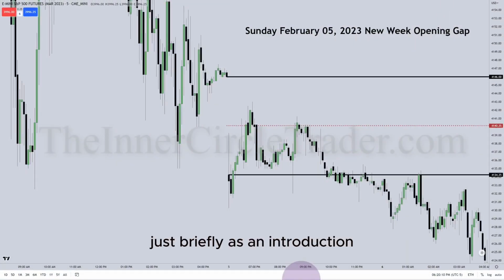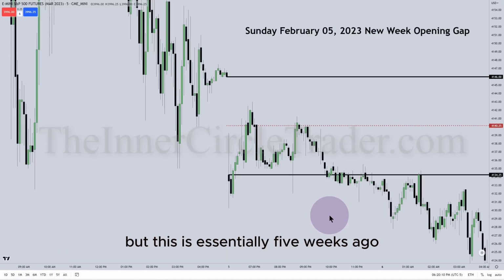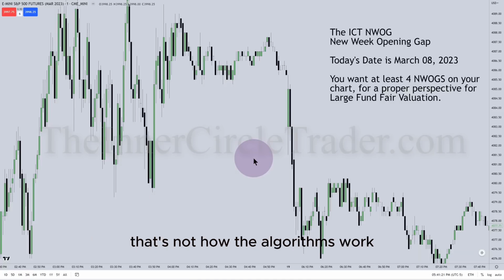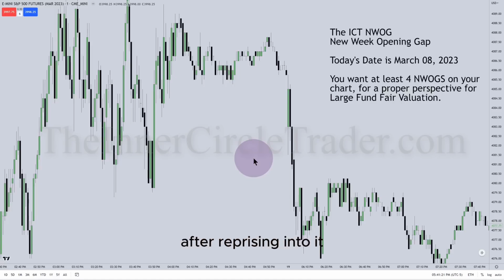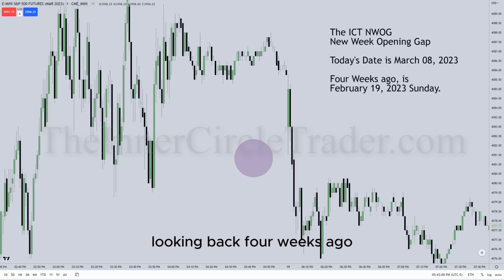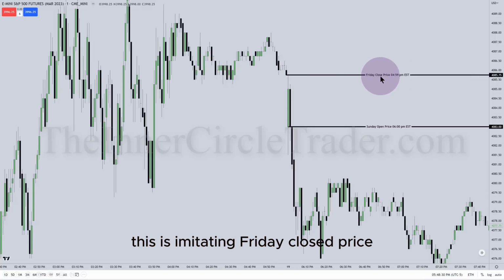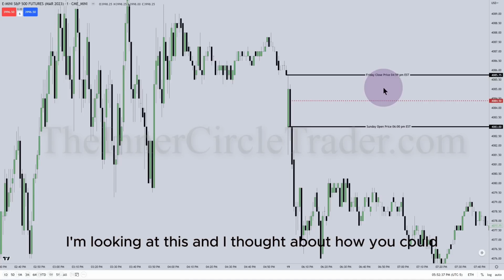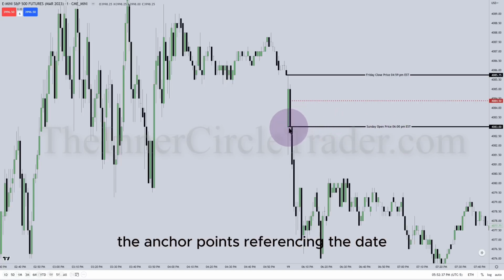ICT Explains NWOG'S And the Power They Hold